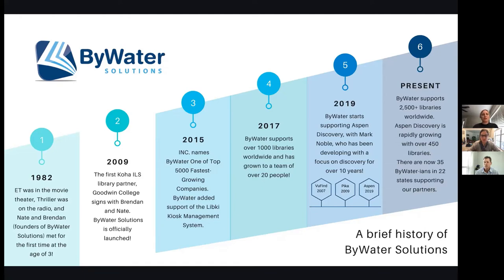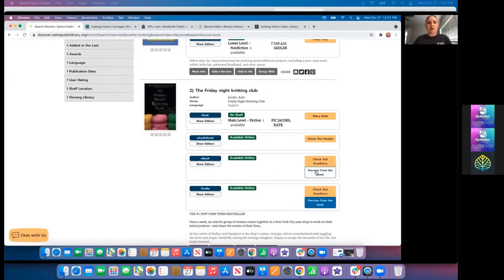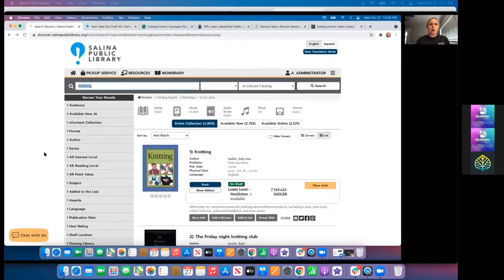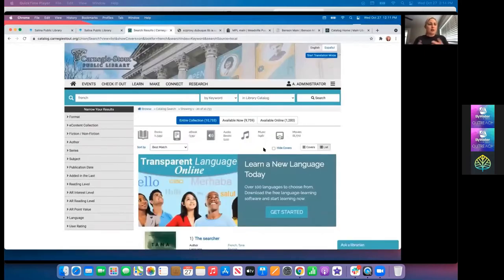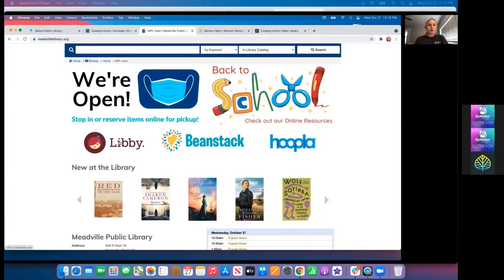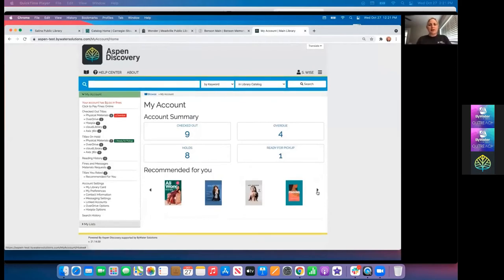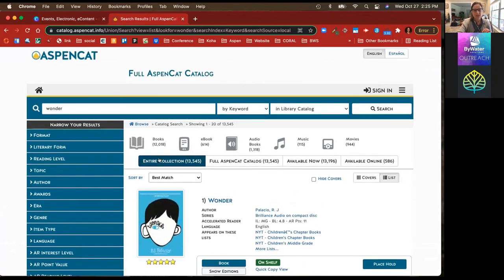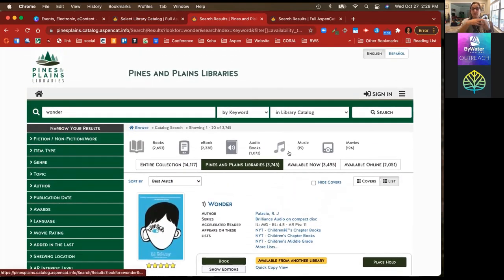Promoting Events Electronic Resources and eContent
In this 30 minute webinar, Promoting Events, Electronic Resources and eContent with Aspen Discovery, we will explore some of the ways you can use Aspen Discovery to promote all that you library has to offer!